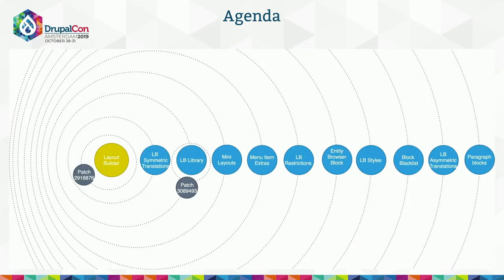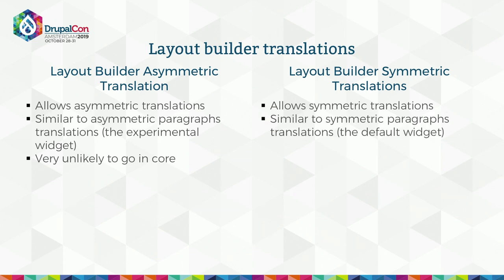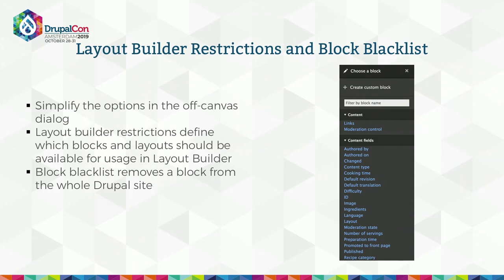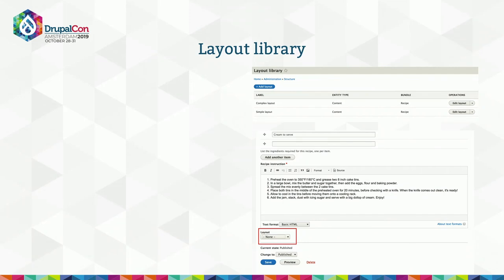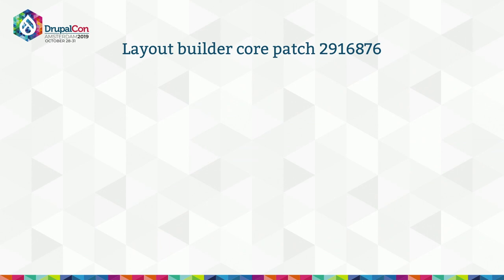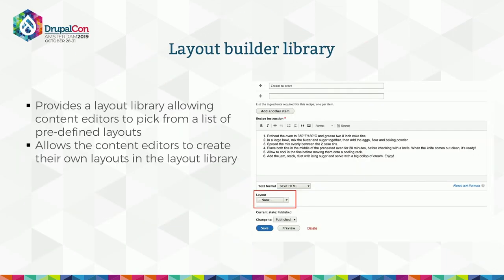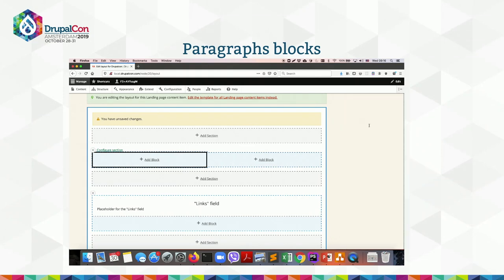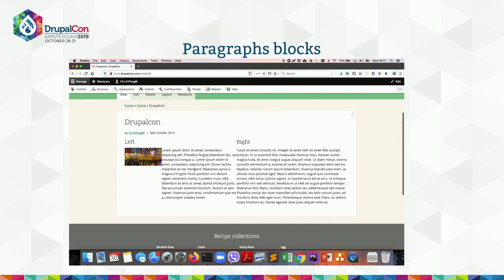DrupalCon Amsterdam 2019: Layout builder ecosystem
Boyan Borisov
FFW, France

We are all very excited about having Layout builder in Drupal core and all the opportunities which we have now!
But very often having many opportunities raises many questions such as what are the next steps?! So the next steps are the newly contributed modules.
During my session I'm going to make a review of my top favorite Layout builder related contributed modules. I will talk about their pros and cons and their possible roadmap.
You can find below a sneak peak of some of the modules:
- A module which integrates in a seamless way Layout builder and Paragraph
- Modules which improve layout builder editorial experience
- A module which allows content editors to pick from a list of pre-defined layouts
- and more